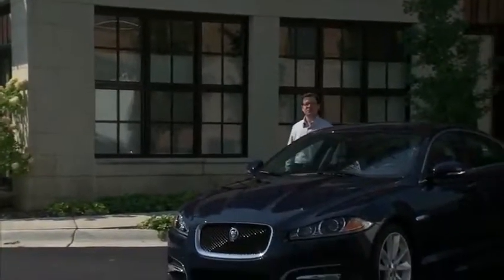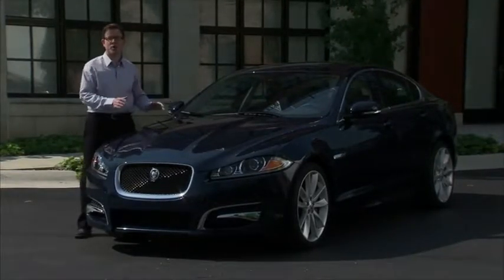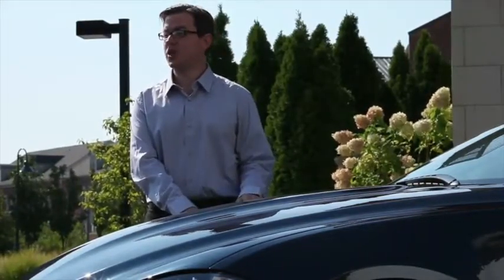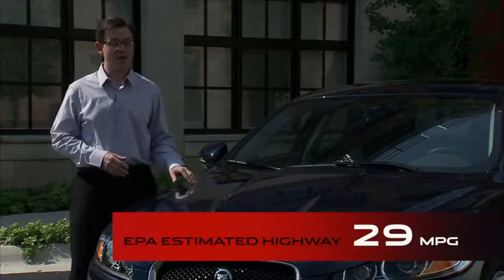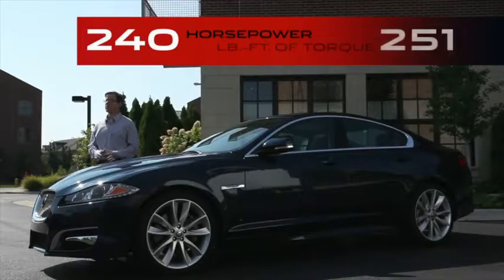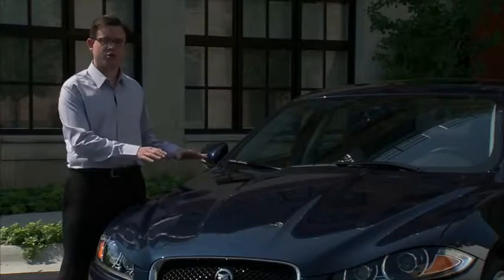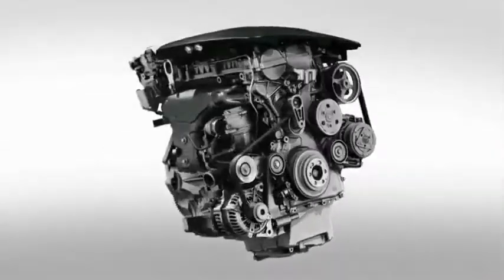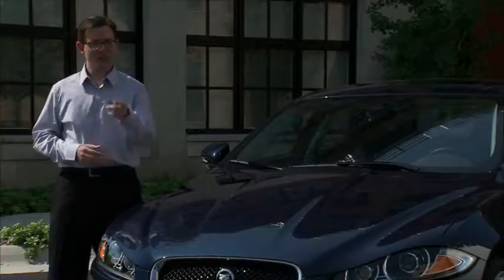Jenkins Jaguar - Jaguar 2.0 L I4 Turbocharged Engine Overview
This is a brief overview of the New 2.0 liter Turbocharged I4 engine from Jaguar.  Producing 240 horsepower and 251 lb-ft torque, EPA estimated 30 MPG!  Style, comfort, power and effeciency combined.